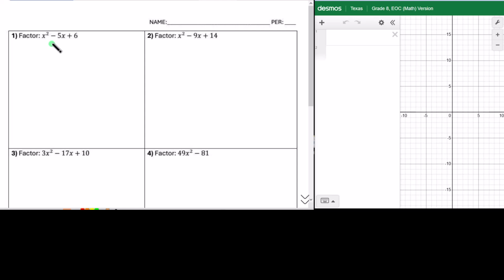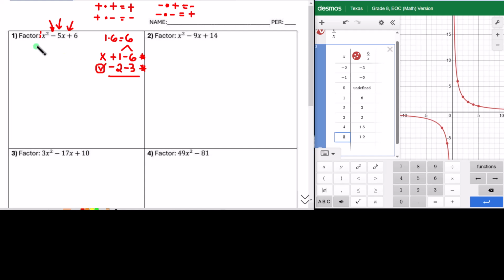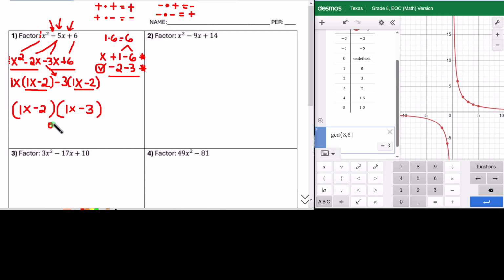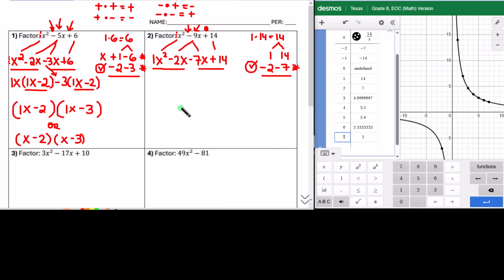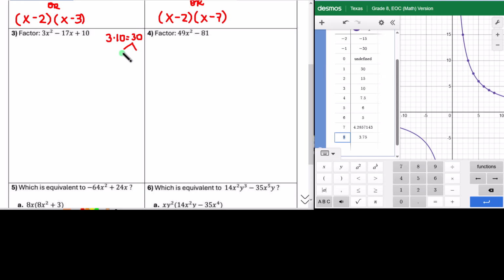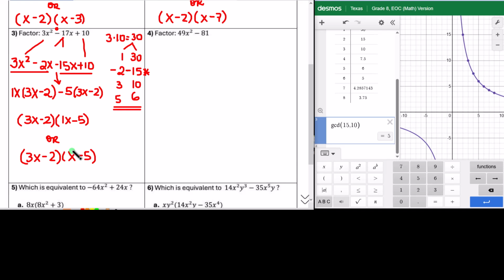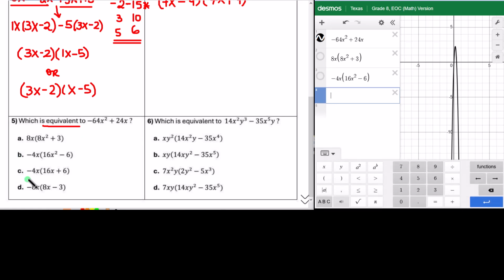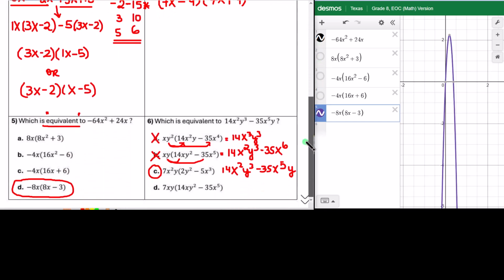REVIEW FACTORING POLYNOMIALS